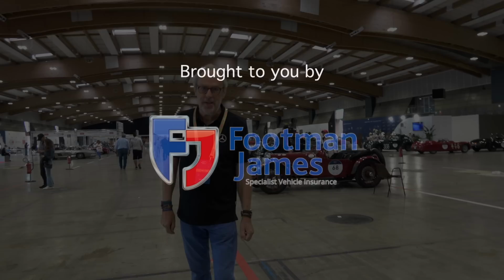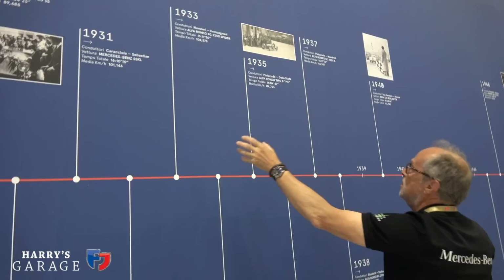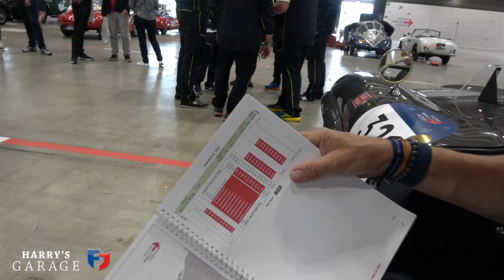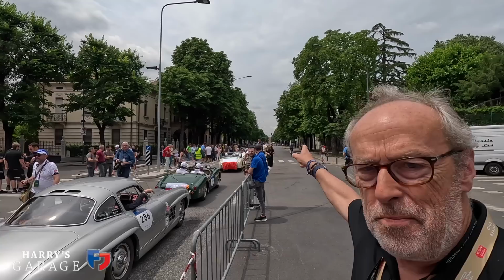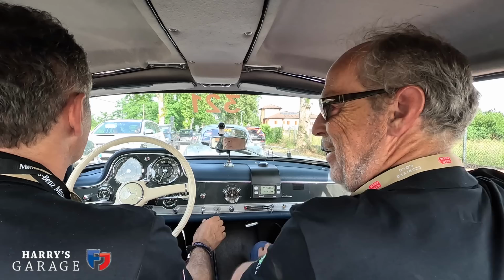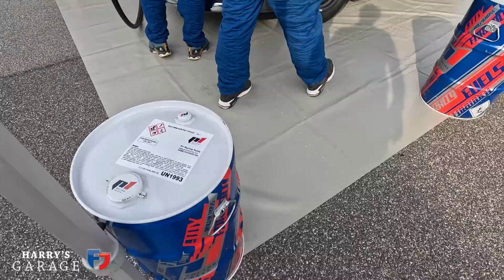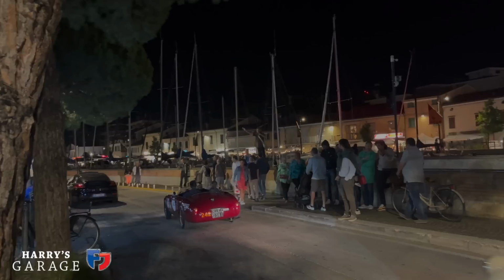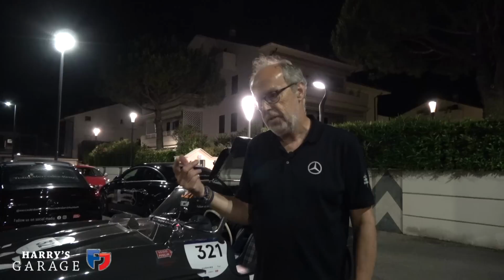Is the Mercedes 300SL the world's first supercar? I drive one on the Mille Miglia to find out.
The 1954 Mercedes 300SL has been described as the world's first supercar. I drive one (alongside ex F1 driver, Karl Wendlinger) on the 2023 Mille Miglia to find out.